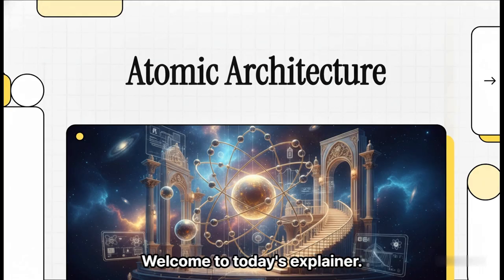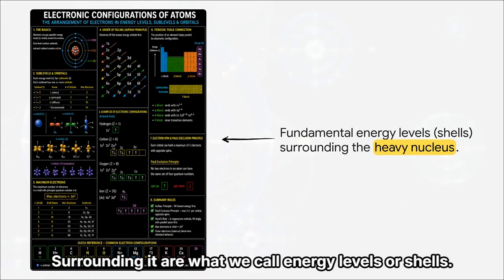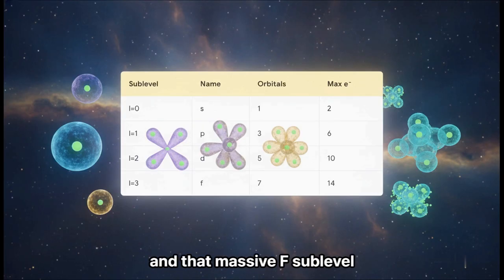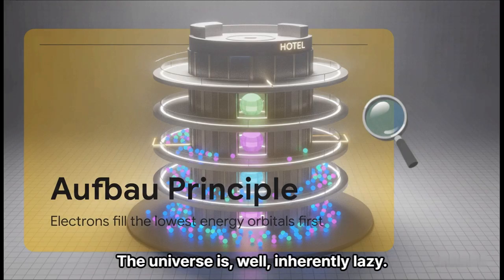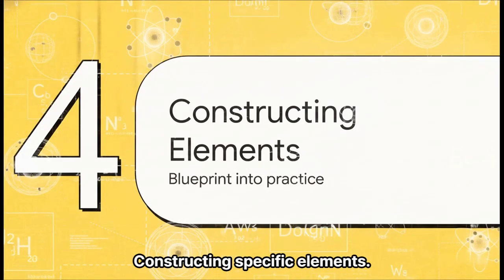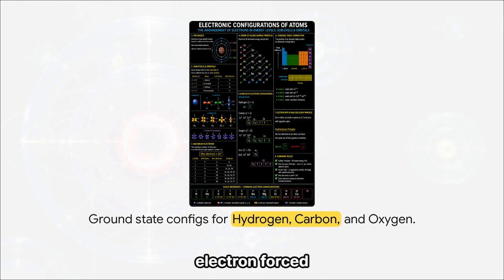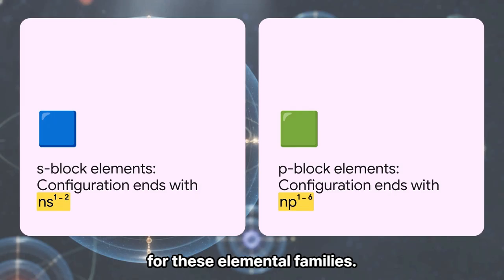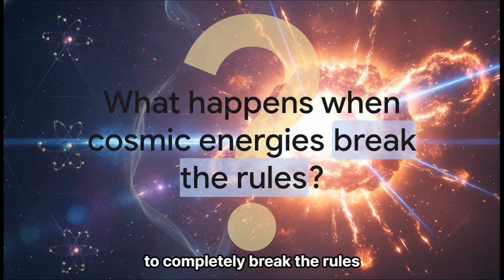ELECTRONIC CONFIGURATIONS OF ATOMS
Electronic Configuration of Atoms explores how electrons are arranged in energy levels, sublevels, and orbitals within an atom. Through stunning scientific visualizations, discover the Aufbau Principle, Pauli Exclusion Principle, and Hund’s Rule that govern electron placement. Learn how electronic configurations shape the periodic table, determine chemical behavior, and form the foundation of everything—from atoms and molecules to life and the universe itself.